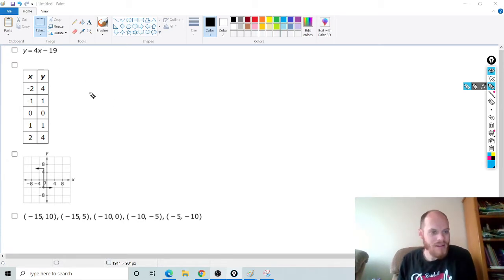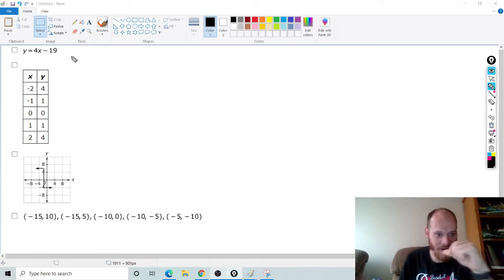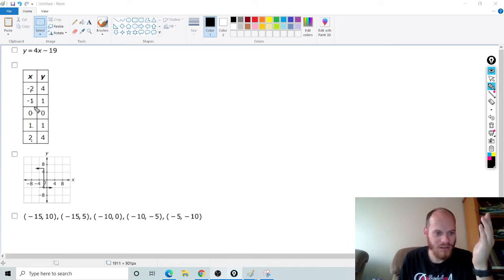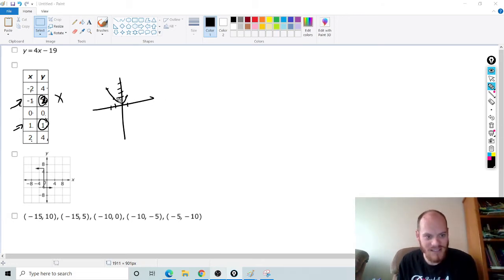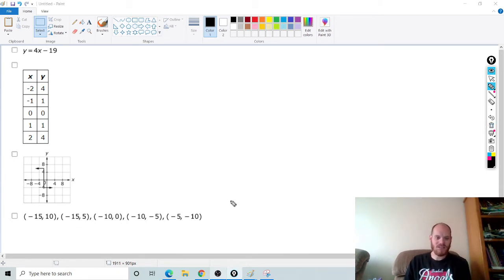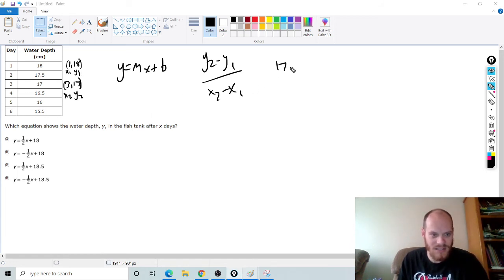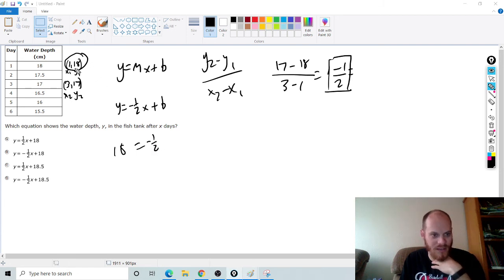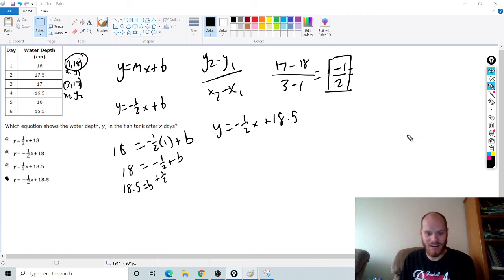8th Grade State Test PREP Part 3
This video is to help with state test prep I hope it helps. We take a look at if things are functions or not, and writing equations from tables.